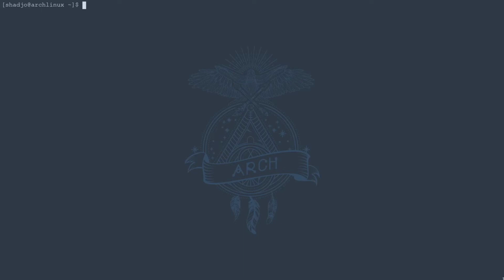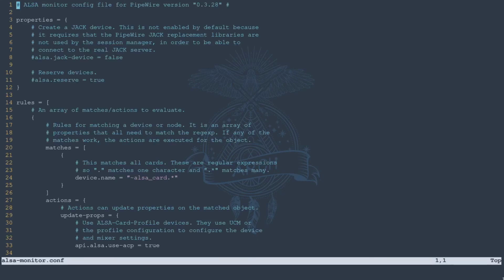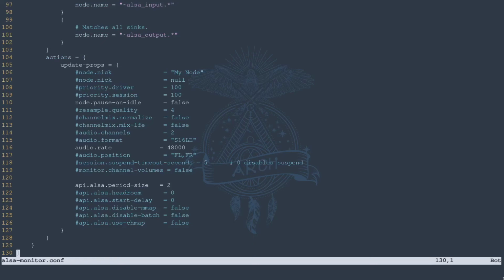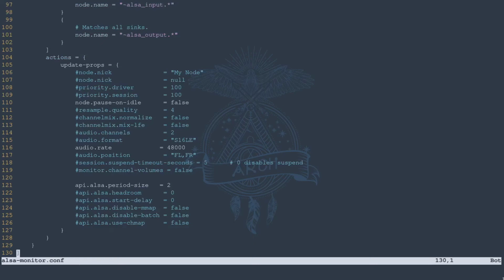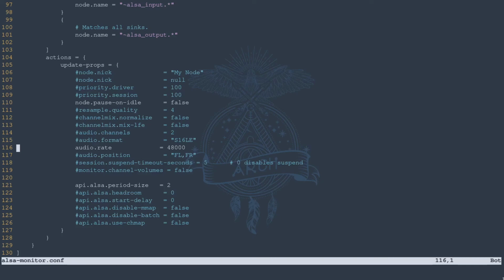Low Latency Pipewire Audio [UPDATED]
In this video I will show you a better way to fix latency issues with Pipewire without having to use Qjackctl.

===Links===

===Software Used===

Audio: Pipewire/Qpwgraph
Distro: Arch Linux
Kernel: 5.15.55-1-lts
WM: Bspwm

===Hardware Setup===

CPU: Intel i7-10750H
GPU: Intel UHD Integrated Graphics/NVIDIA 1660ti
RAM: 32GB
Audio: PreSonus AudioBox USB

===Audio Settings===

Sample Rate: 48000
Buffer Size: 128
Periods Per Buffer: 2